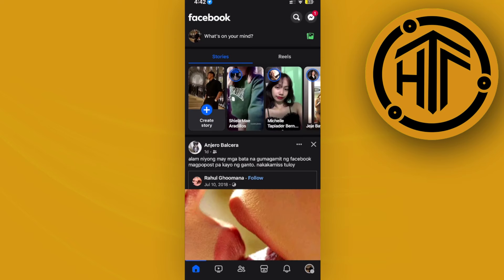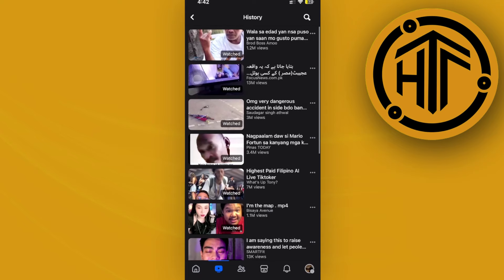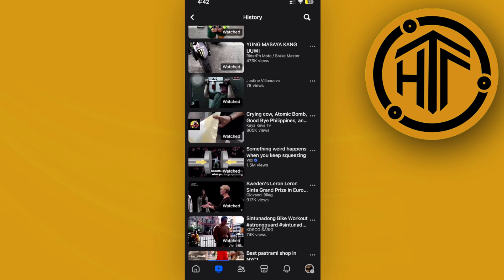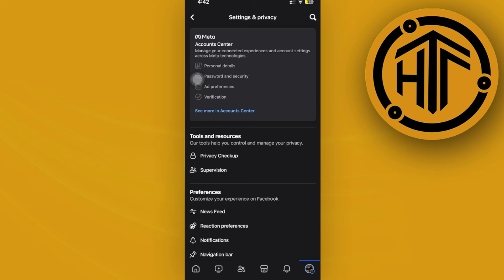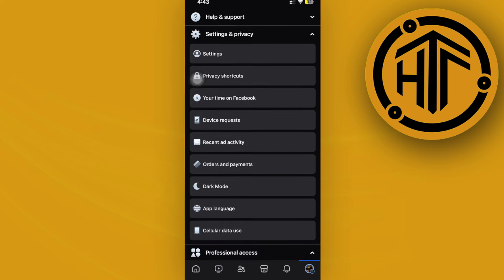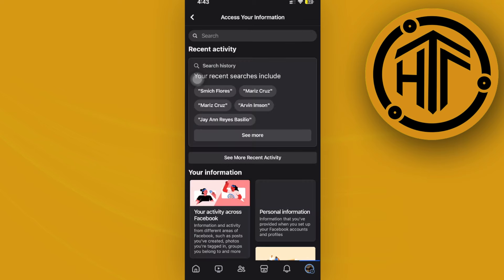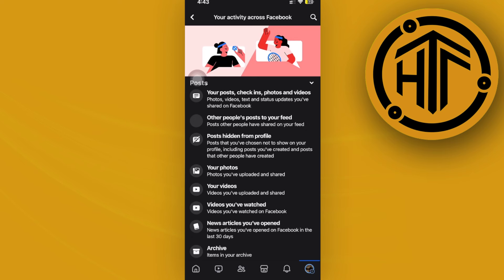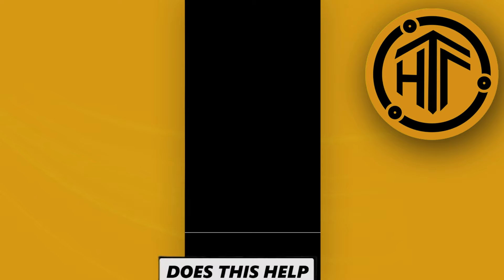How To Delete Watched History On Facebook (2024)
In this video, you will learn how to clear your facebook watched history quickly and easily. Watch the video till the end to find out how to remove watched history on facebook.

Did you learn how to clear watched history on facebook?

Do you want to see another video from us about how to delete facebook watched video history?

I hope you enjoyed this tutorial on How To Delete Watched History On Facebook (2024)? 👀❓